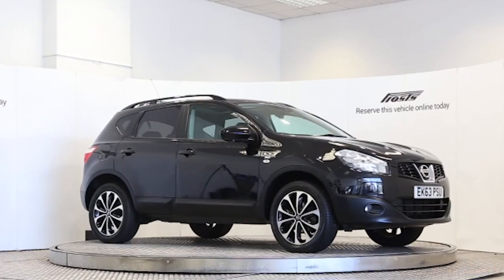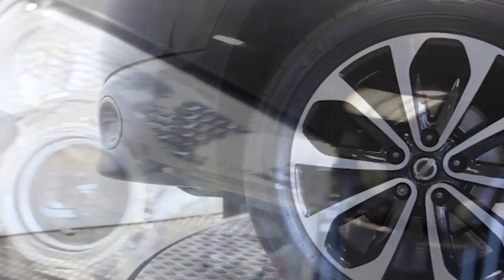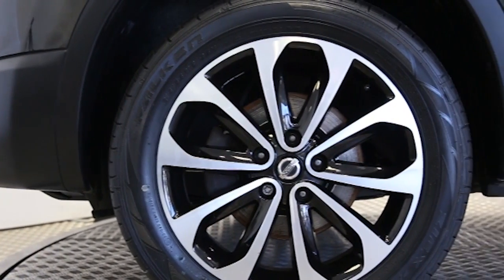EK63PSU Nissan Qashqai | Used Nissan Qashqai | Frosts4Cars Sussex